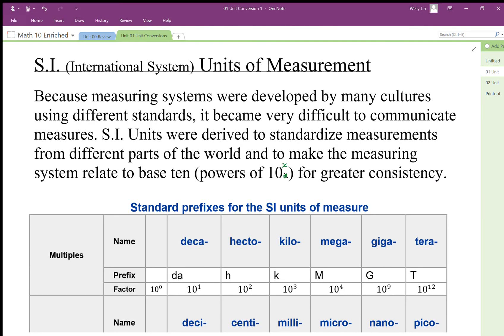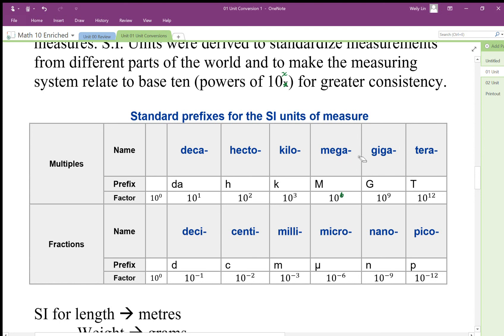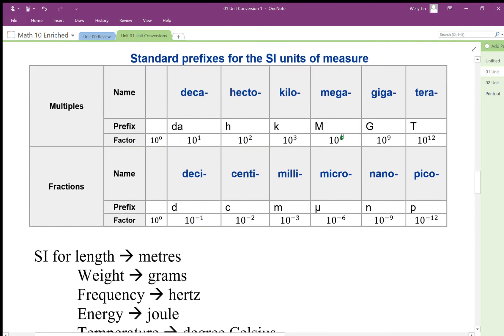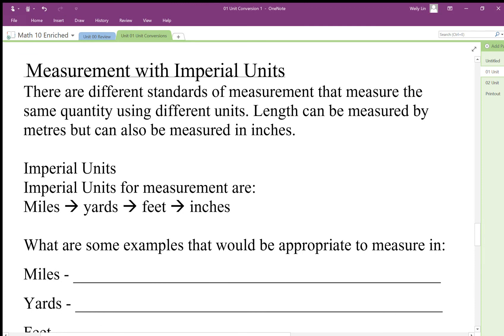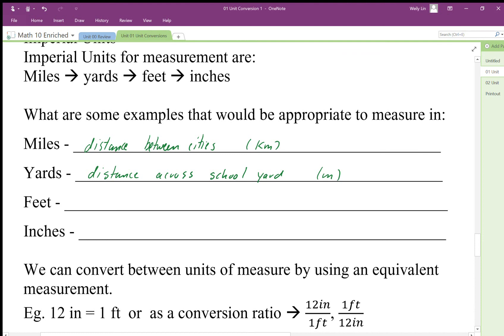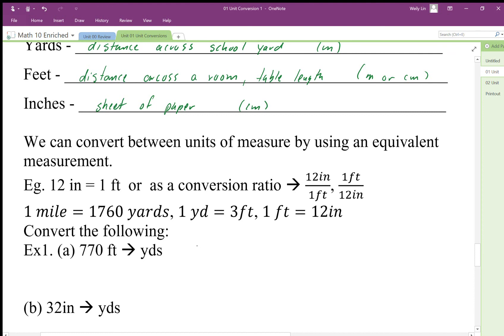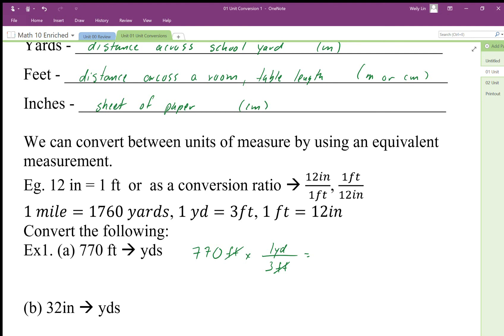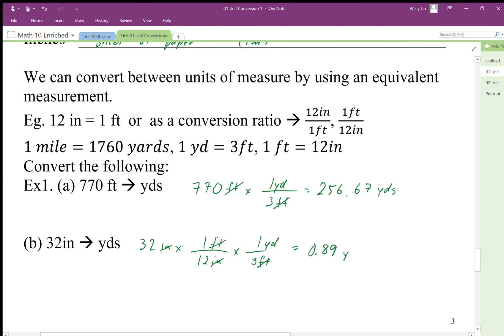01 Unit Conversion 1 Part2